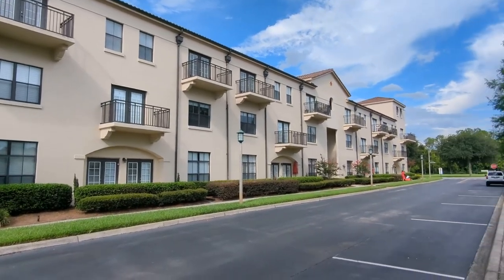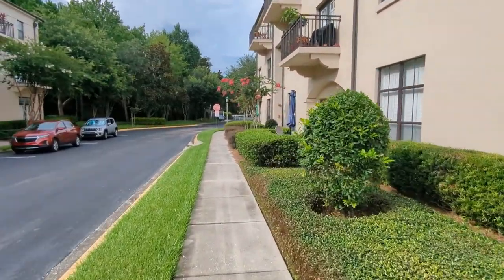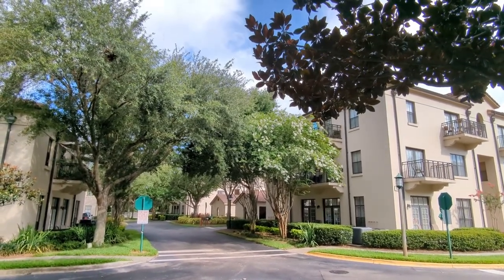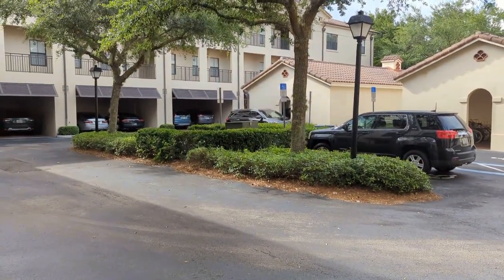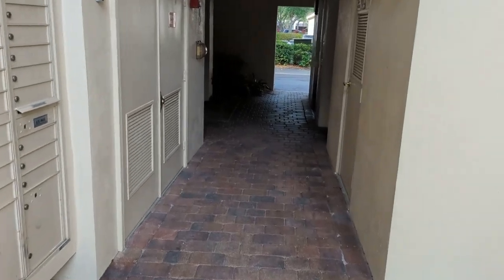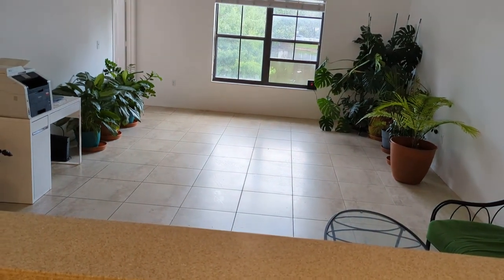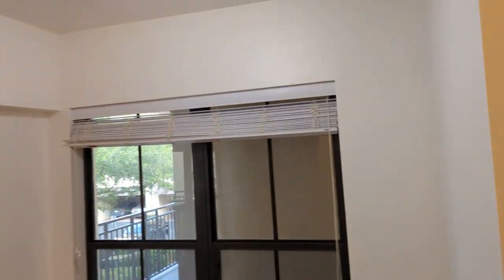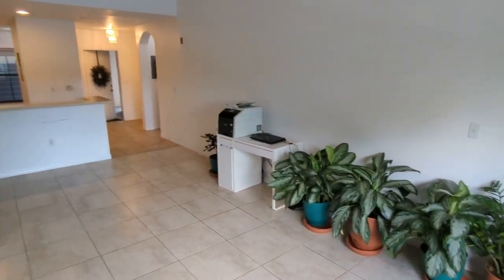Top Celebration Realtor Scott Garrison | Terraces at Celebration | 901 Waterside Ln, #209, FL 34747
Best Realtor Virtual Tour of the Celebration Real Estate Property taken by Re/Max Town & Country Top Orlando Realtors Scott & Wes Garrison of The Garrison Brothers Realtor Team located at: 901 Waterside Ln, #209, Celebration, FL 34747 in Terraces at Celebration subdivision.

Looking for one of the Best Real Estate Realtors in Celebration or 34747 Zip Code ?

It is so difficult to get a true Picture of what a Central Florida Celebration Real Estate Property really looks like, or how the actual neighborhood feels, from looking at Pictures online on Zillow, or Realtor.com alone. You can trust Top Realtors Scott & Wes Garrison with ReMax Town & Country and the Garrison Brothers Real Estate Team to provide you an in-person vision of the most interesting or Best Central Florida Properties for Sale today here! As one of Central Florida’s Best Realtors, Scott Garrison has been Actively selling Orlando and Central Florida Real Estate his entire professional life for the past 30+ years!